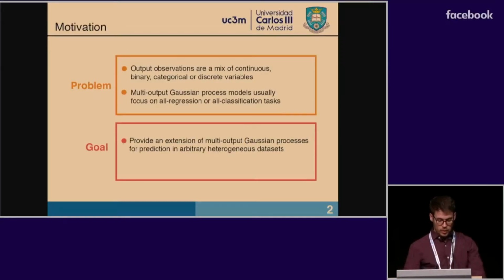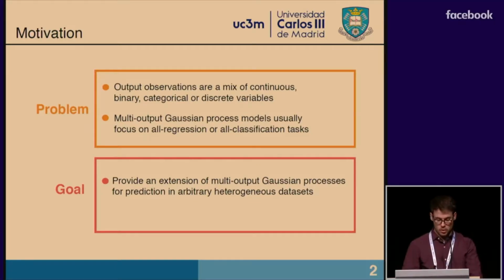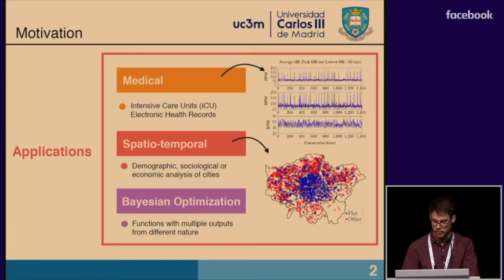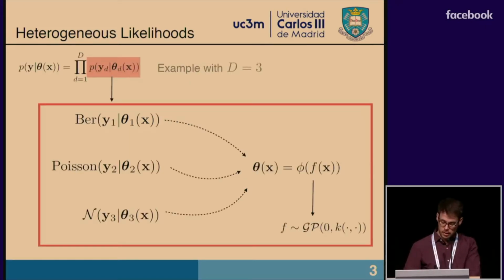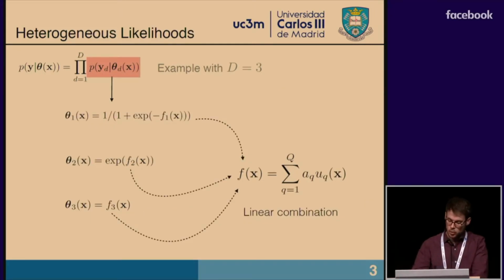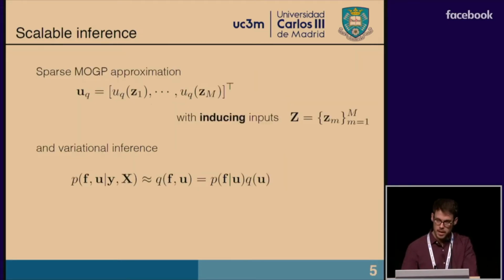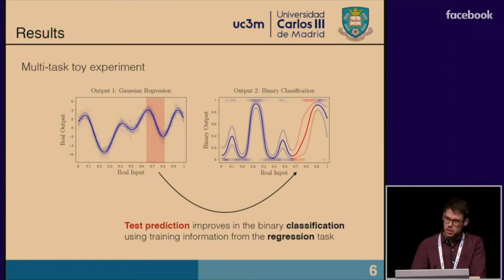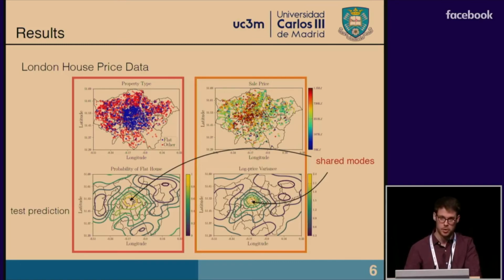Heterogeneous Multi-output Gaussian Process Prediction | NeurIPS 2018